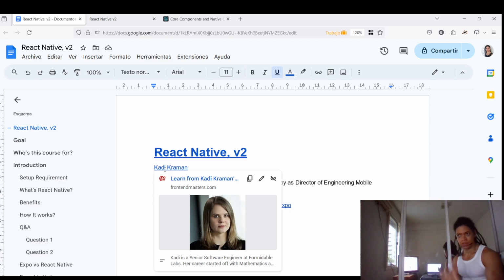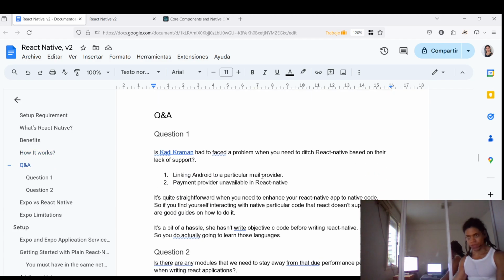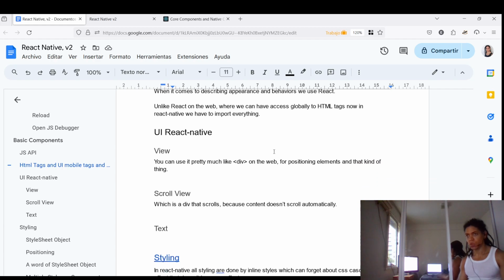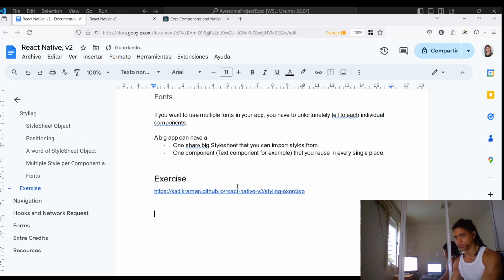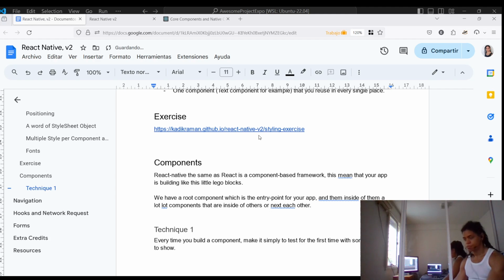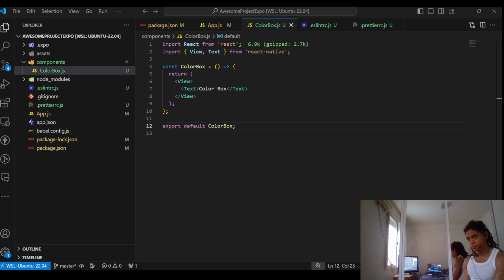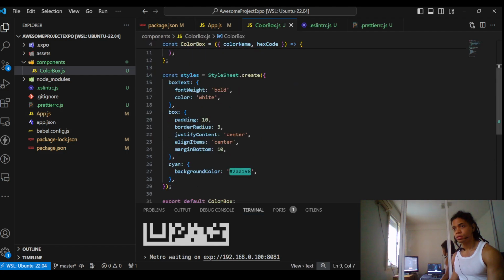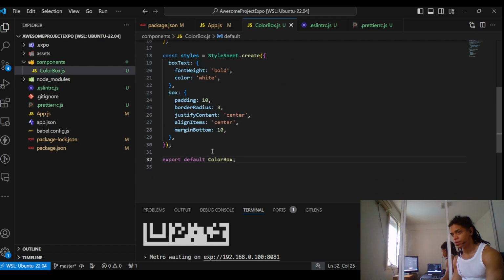React Native - Components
From 65 lines of codes, to 38.
A 41.53% less lines of code in our main component.

Components are helpful for one of the most daily task as software engineer.
Reading code.